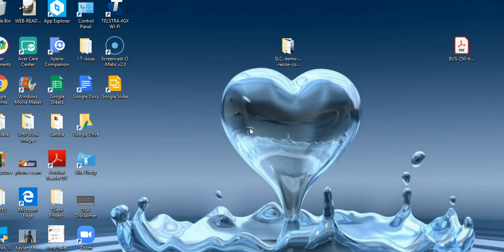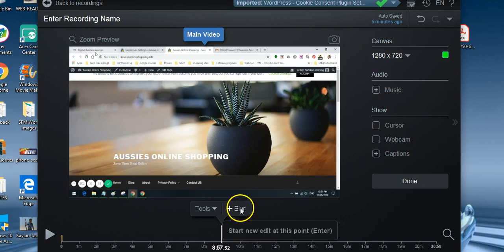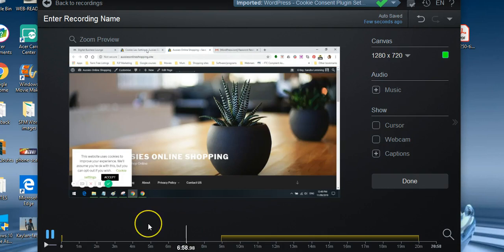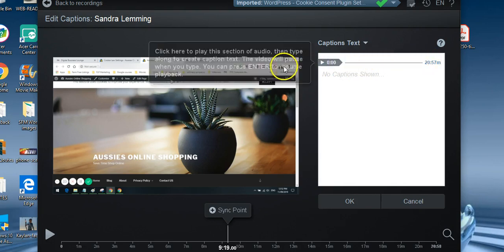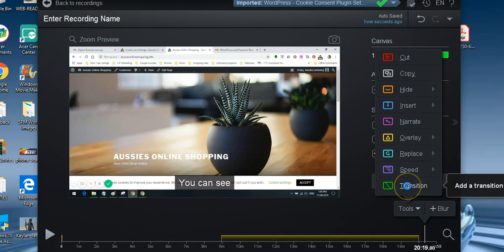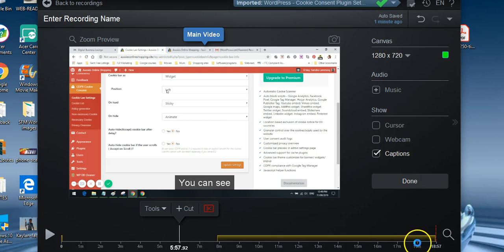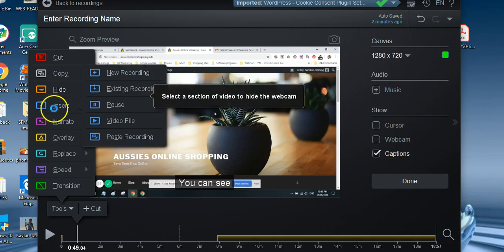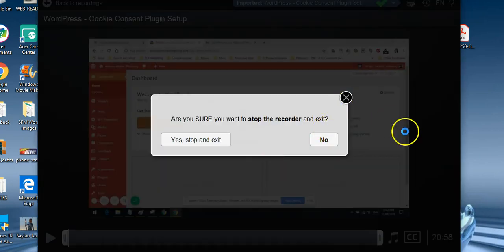How To Edit Videos In Screencast - O - Matic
In this video I will show you how to use  Screencast -O-Matic  to edit a video you already have on your Laptop.

After watching the video if you are happy that this program will do what you want it to do then you can check it out on the website.

I use the paid Dekluxe plan $15 US a year  and you will need a paid plan to use the video editor